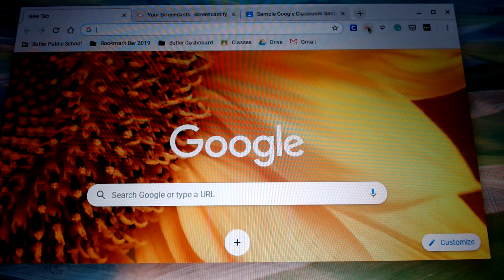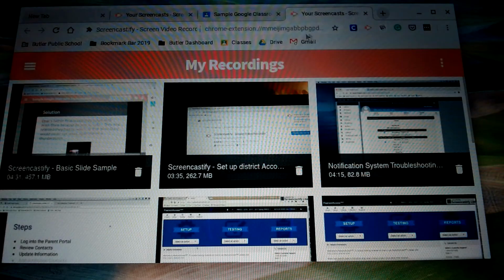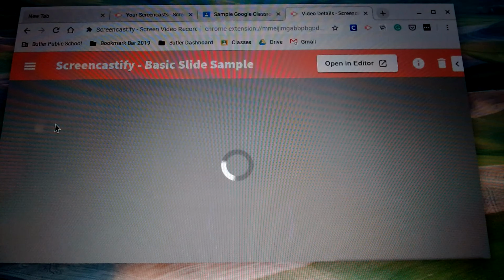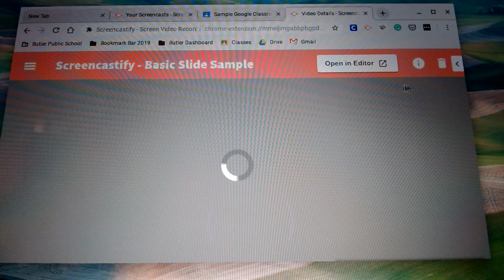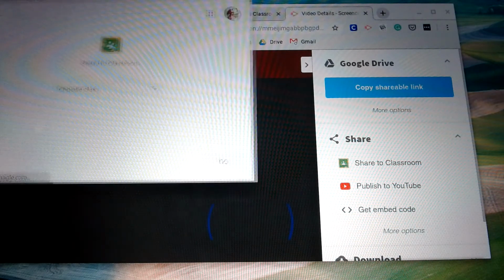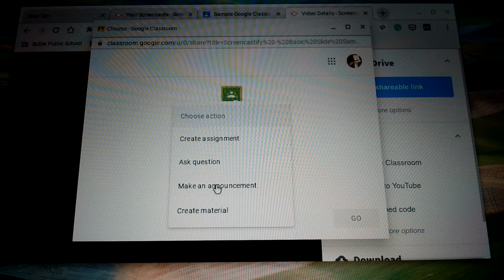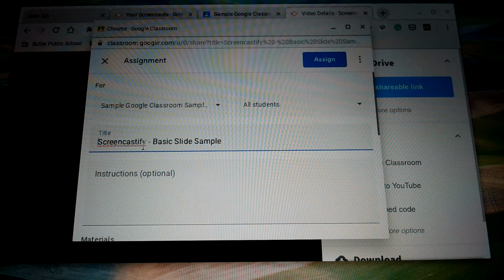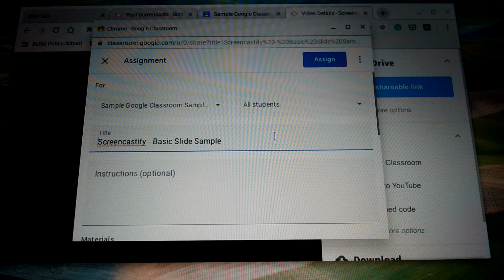Basic Screencast Part 2